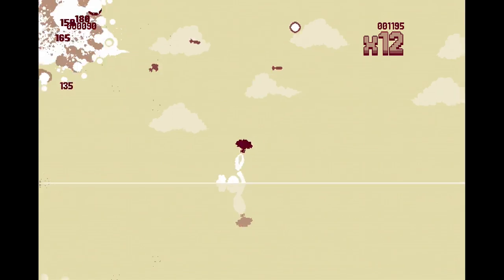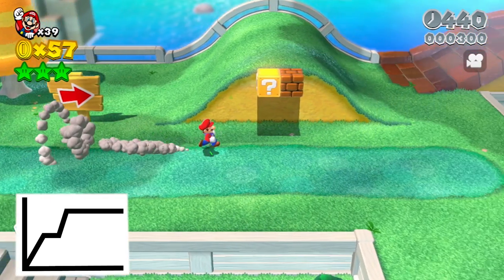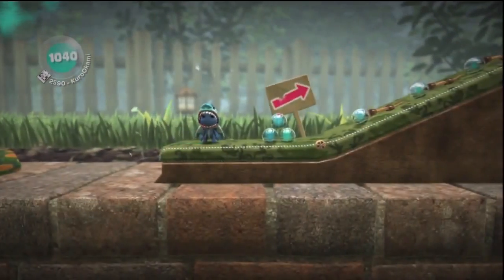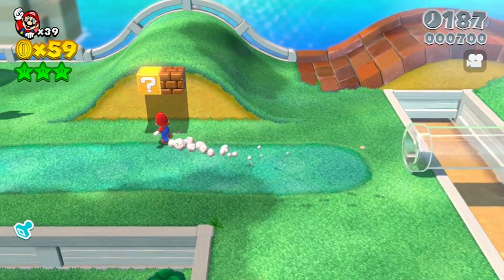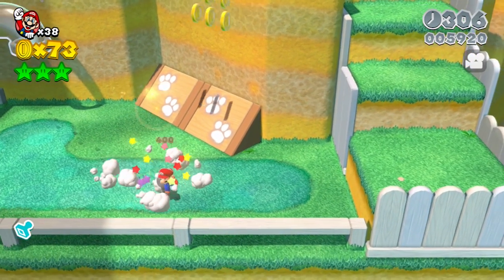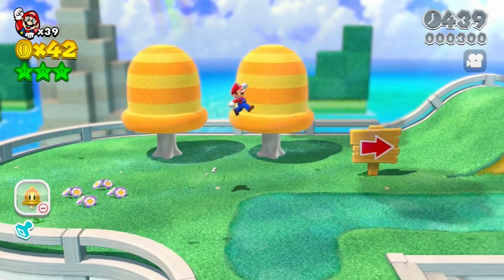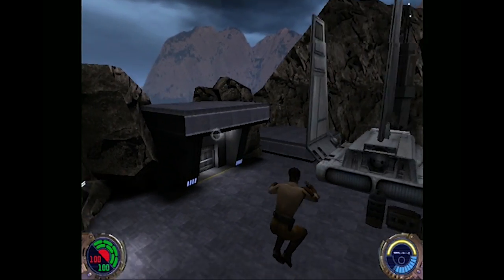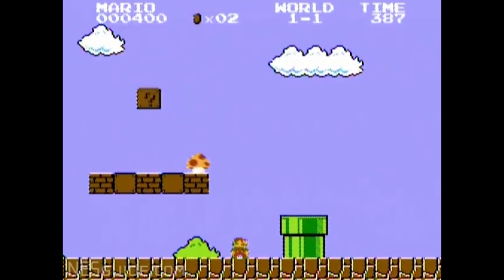Game Feel Part 1 (of 2): Controls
The term "Game Feel" is often used when trying to describe our enjoyment of a game. In the next two videos, I'm going to look at what we mean when we say a game "Feels good", starting by looking at the controls.

I'm not able to describe in great detail how Shigeru Miyamoto was able to create the plumber we all know and love, instead, I'm going to look at four main tenants of movement, the effects they have on Mario games, and compare the approach to other games and detail the respective impacts.

Can anyone guess what part 2 will be about?

Game Feel by Steve Swink